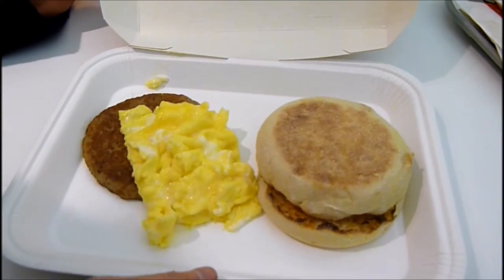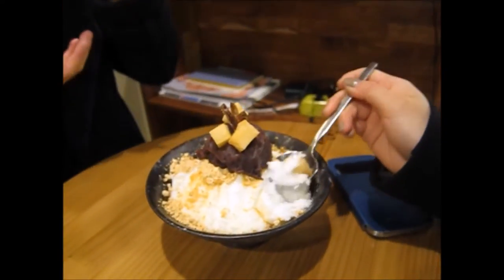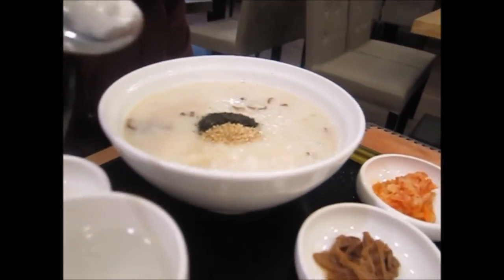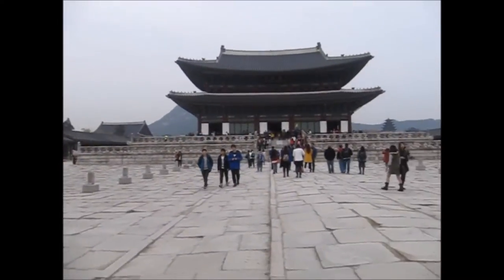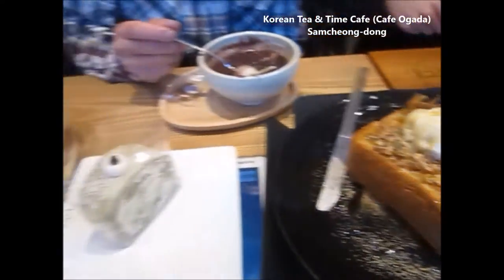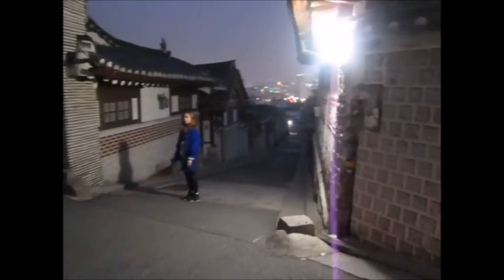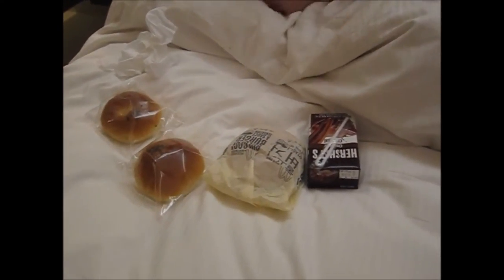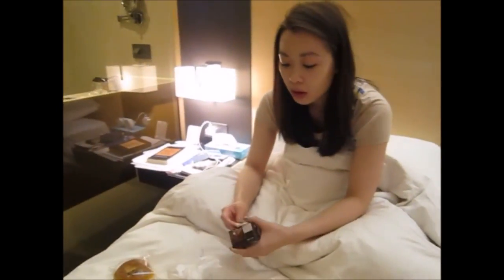Korea Vlog: Seoul Korea Part 1 - Trying Korean Food and Snacks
This vlog was taken in November 2014 - the weather was so cold!

Don't forget to press 'CC' if you want English subtitles :)

I'm sorry if any viewers may have found this video uncomfortable, please do not take anyone's actions or opinions in this video seriously as we were not trying to offend anyone.